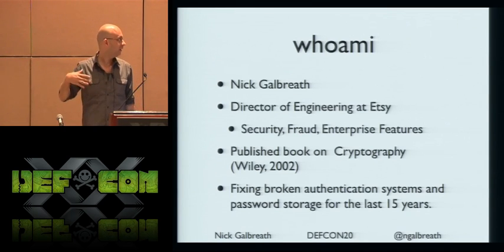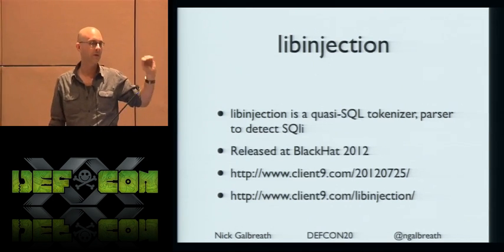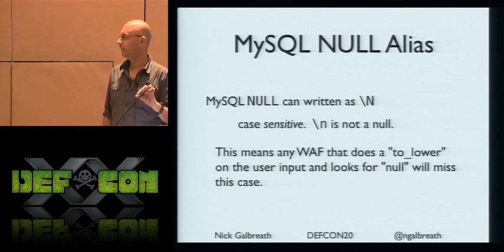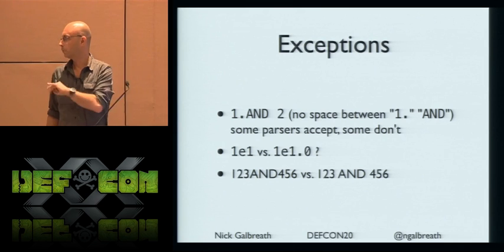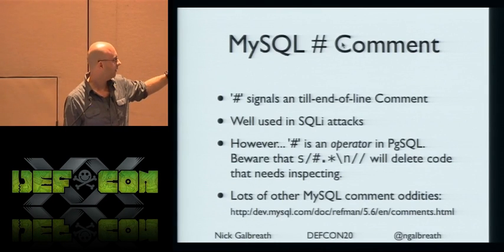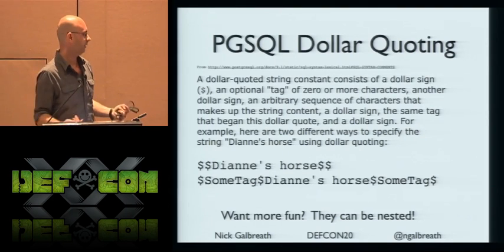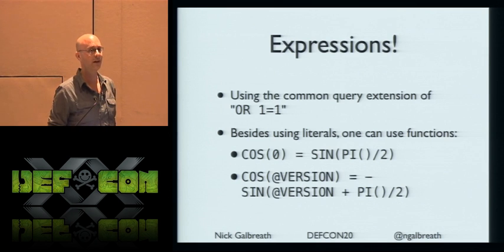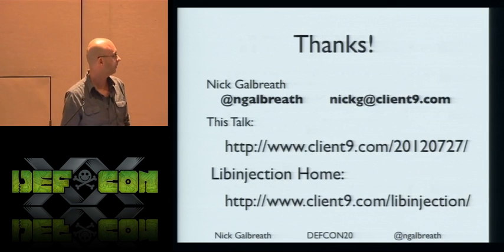DEFCON 20: SQLi Obfuscation